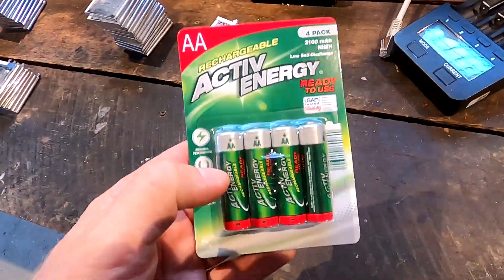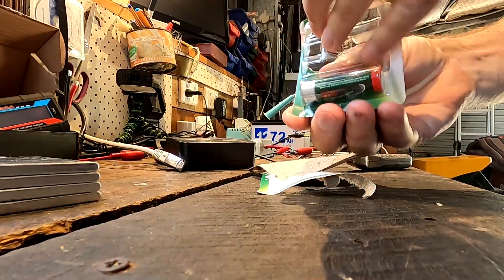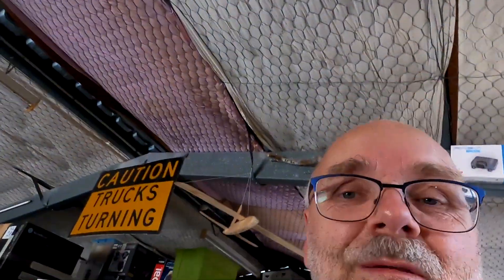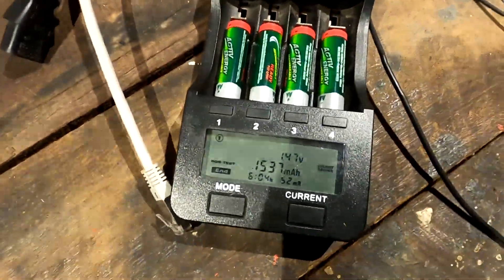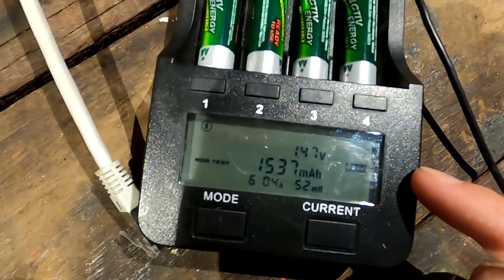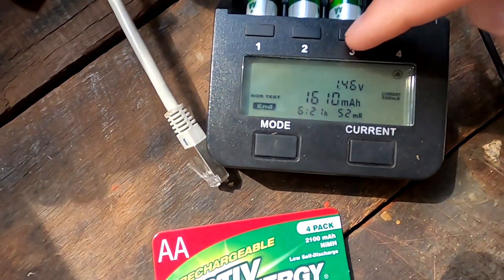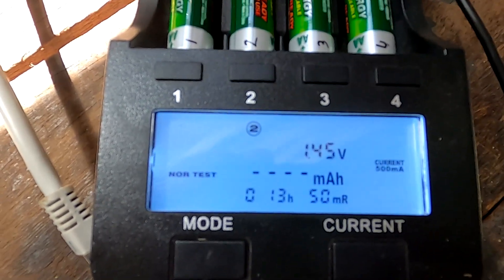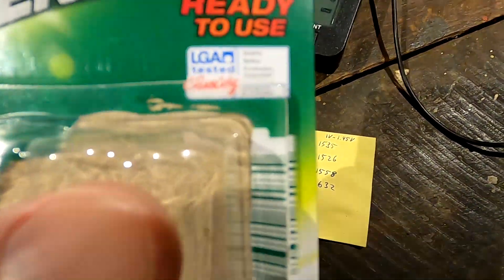Aldi Activ Energy Rechargeable Battery testing - False Capacity Claim?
How good are the Aldi Activ Energy rechargeable batteries and do they stand up to what's advertised?
Just as a little side project, I tested these Aldi batteries and found their capacity is far lower than what is claimed on the packaging.